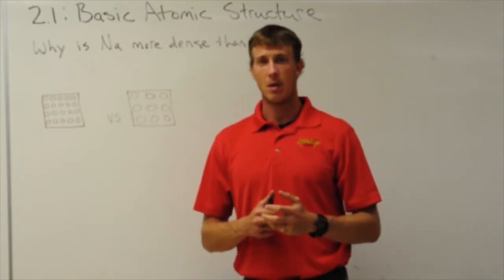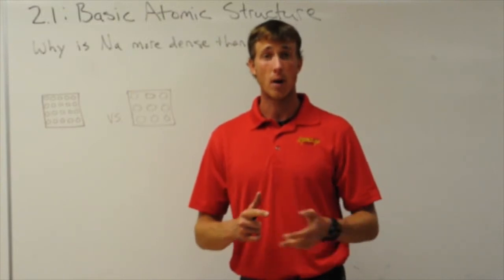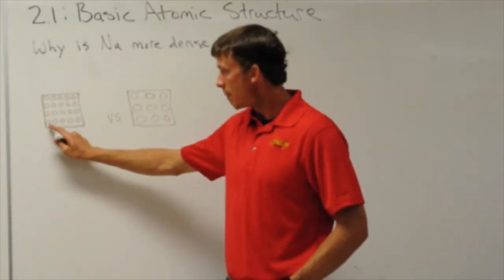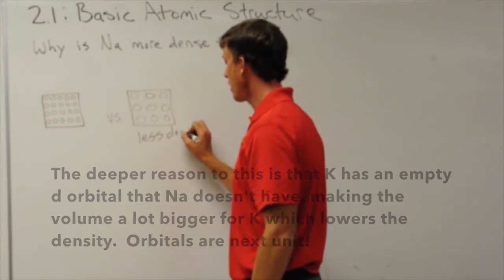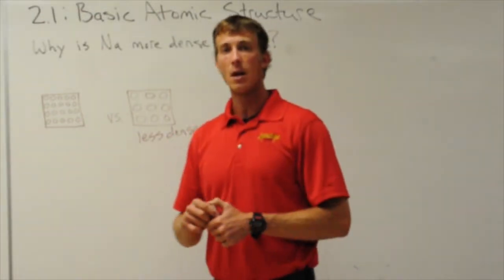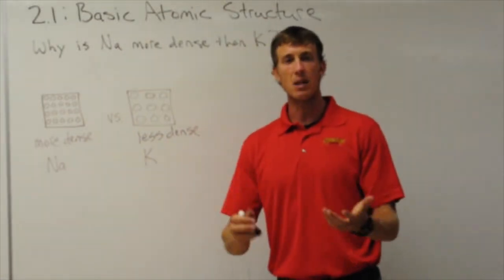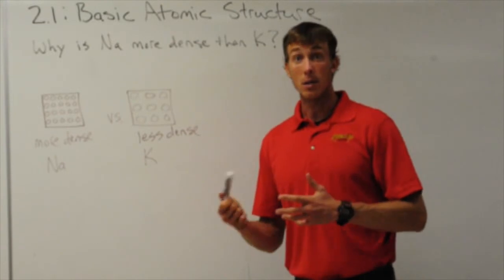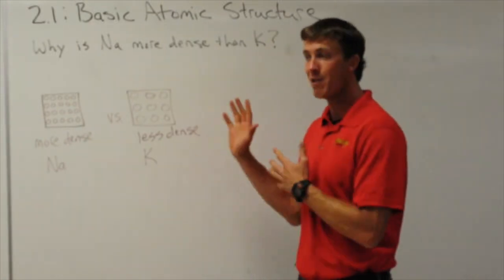Why is Na more Dense than K?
There are exceptions in chemistry and here is an example of one where Na is more dense than K but with the basic understanding of density that should not be the case.  Here is the explanation.